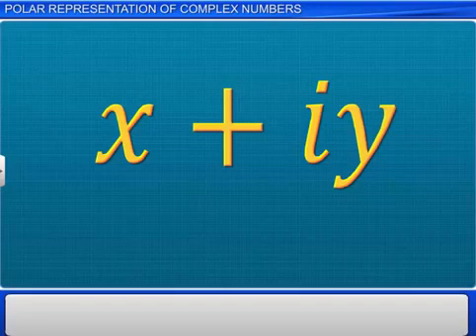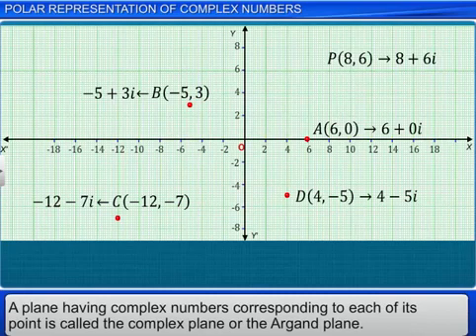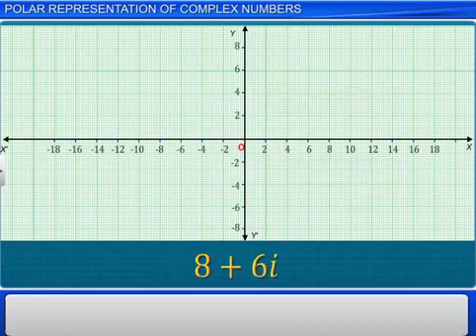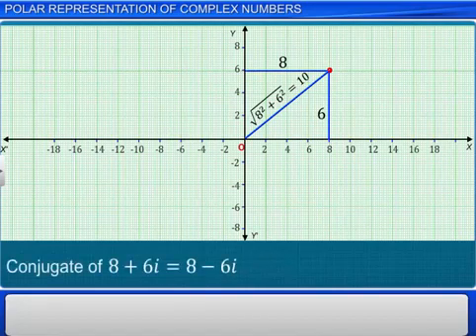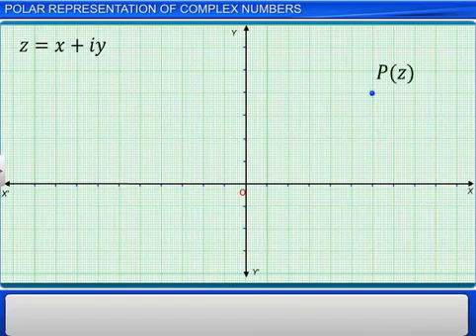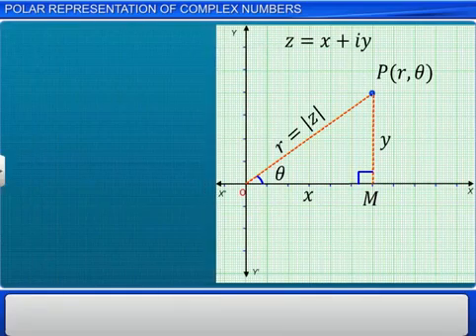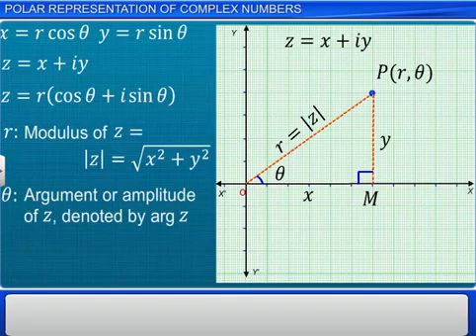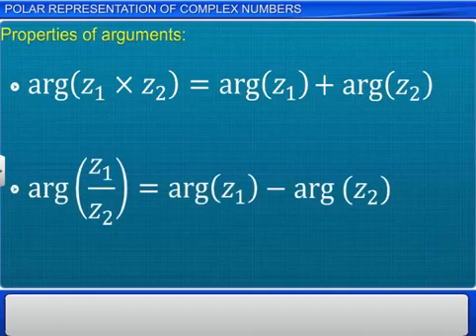polar representation of complex numbers.|| CBSE class 11 maths chapter 5.